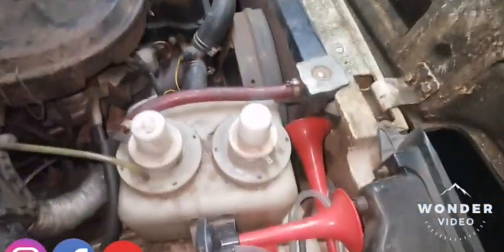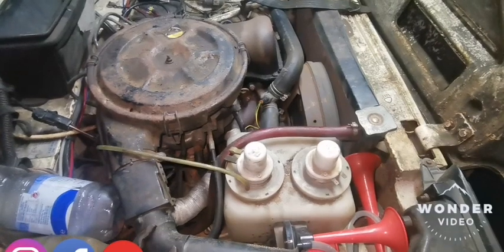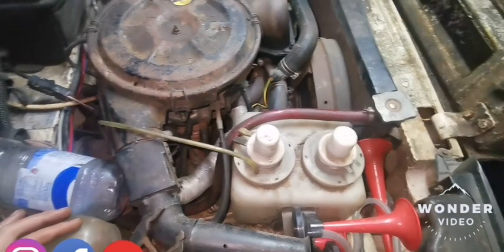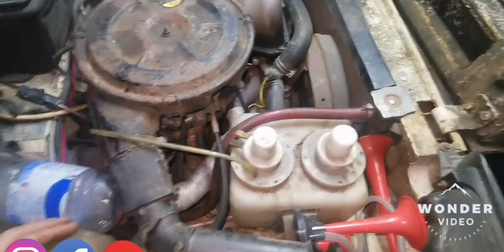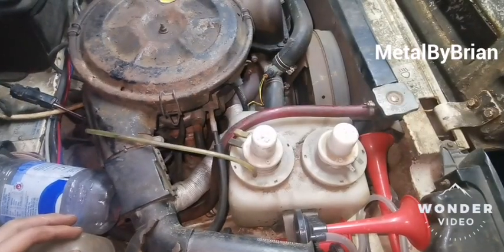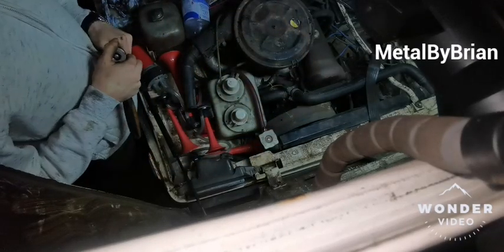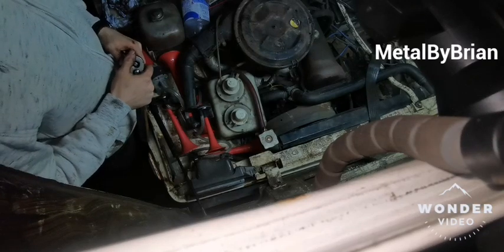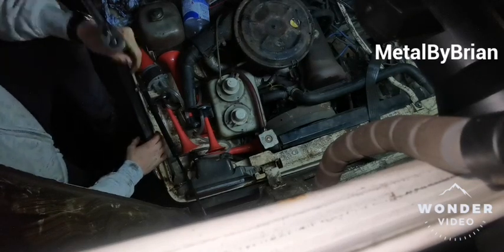Lada (Niva) timing chain adjustment.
In this video I show how I adjust a lada niva timing chain, this process can be used on other ladas such as the Riva.